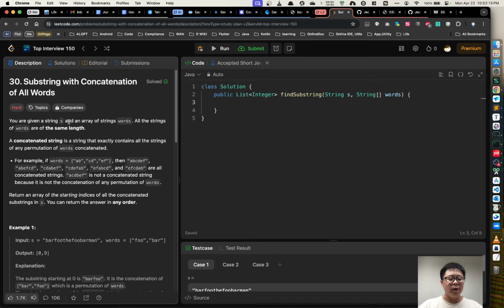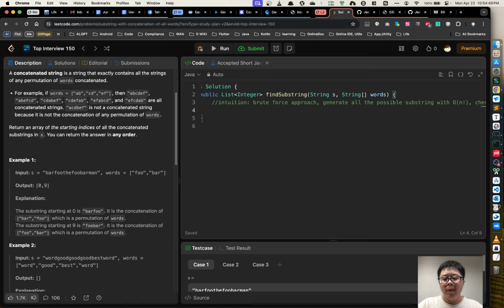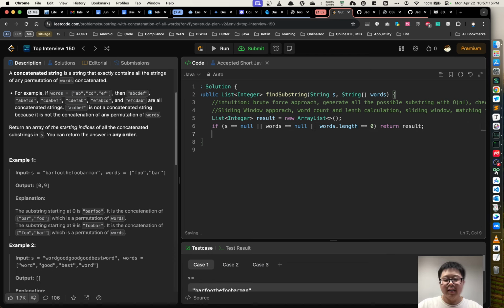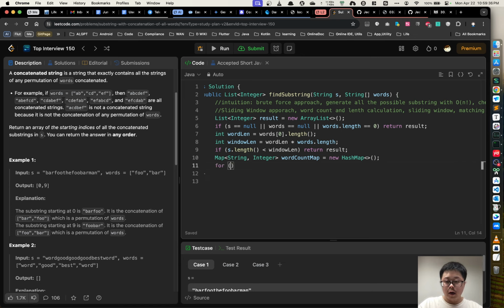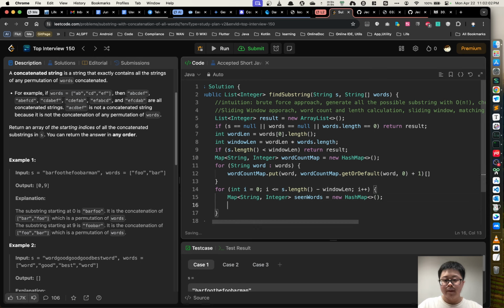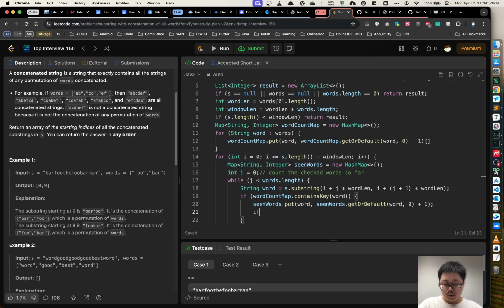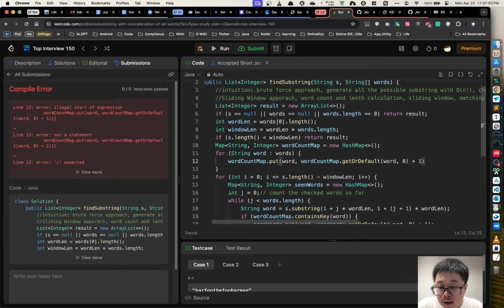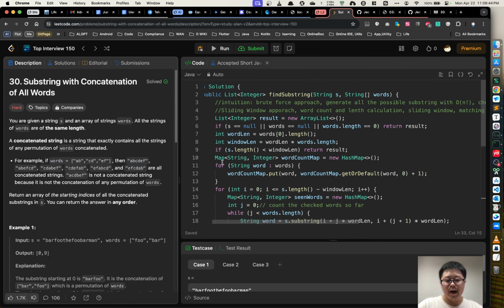LeetCode Quick Review Vlog: Problem 30 - Substring with Concatenation of All Words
Hi, guys! I'm Jed, and welcome to my LeetCode review vlog where I tackle the 30th LeetCode problem, Substring with Concatenation of All Words. I recently had a moment of inspiration and decided to document my journey of solving this LeetCode problem to enhance my problem-solving skills and oral expression. This video marks my early attempt at recording such content, and I appreciate your patience and support throughout this process. Thank you for joining me on this learning adventure!